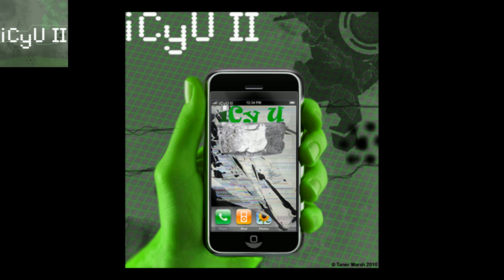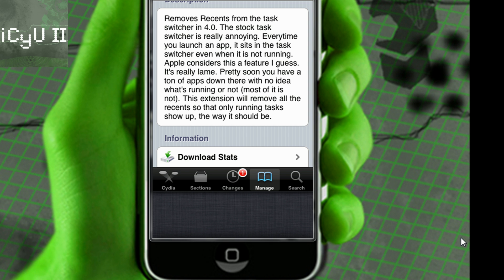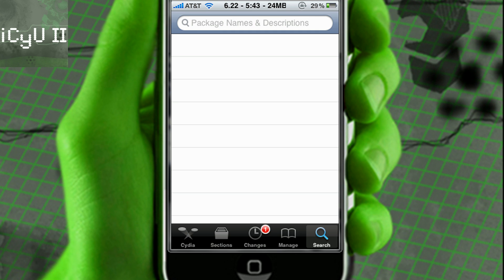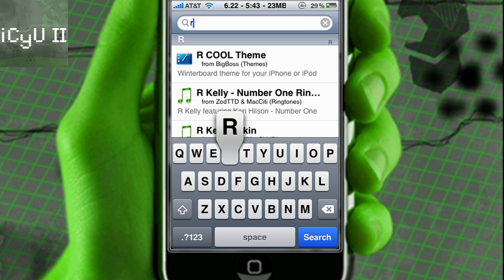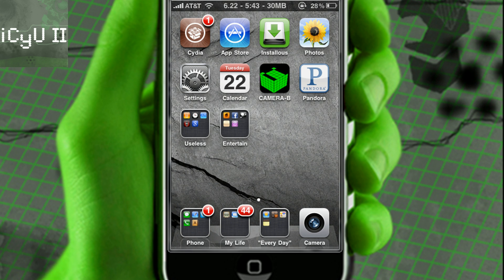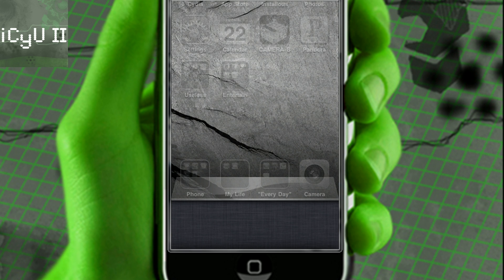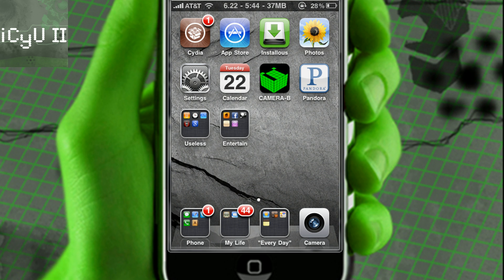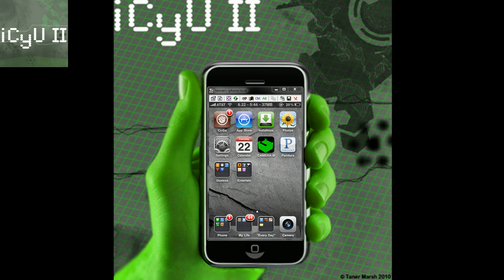Multitasking On 4.0 The Way It Was Meant to Be! - Remove Recents!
Tired of not being able to tell which apps are your "Recants" and which are actually running in the background? Well now you can fix that!

Steps:

1. Be jailbroken (Check my videos to see how)

2. Open Cydia

3. Search for / Download Remove Recants (NO SOURCE NEEDED!)

4. YOUR DONE!